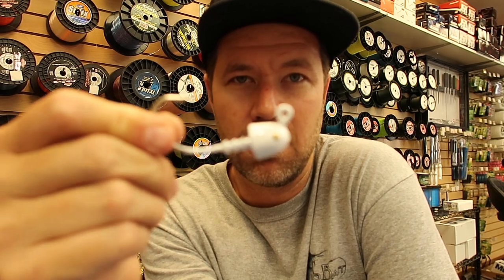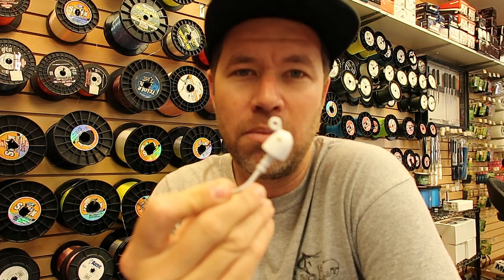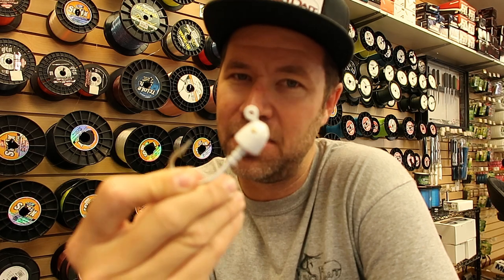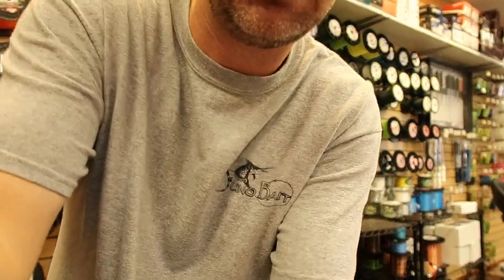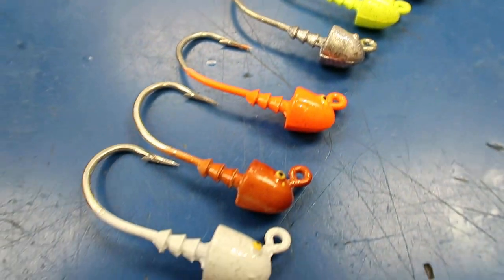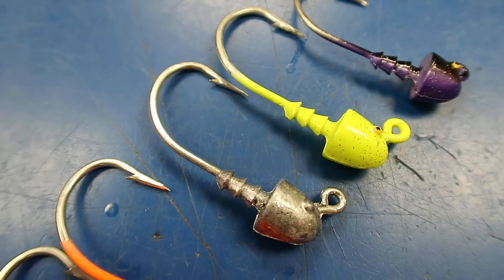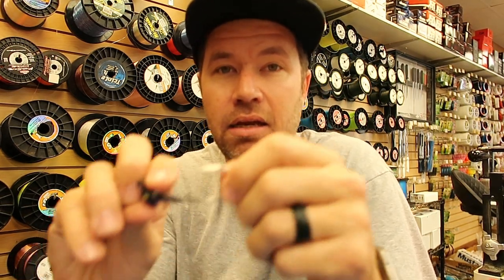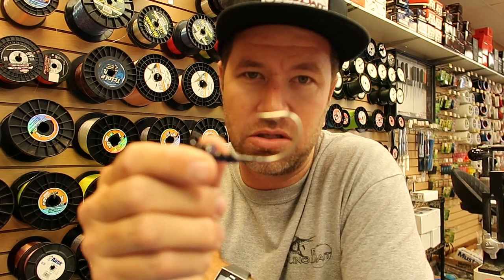Best SNOOK Jighead EVER?!?!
The Juno Jighead (aka DDX Rocket JIghead) is a must have for any serious snook fisherman!  You need at least a few of these in your snook arsenal...